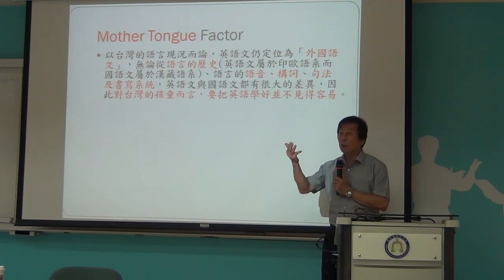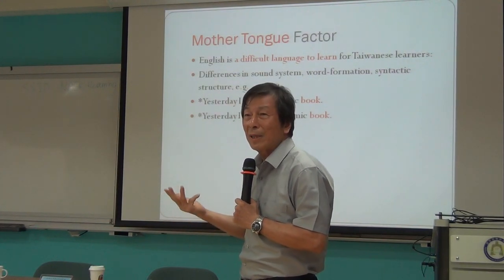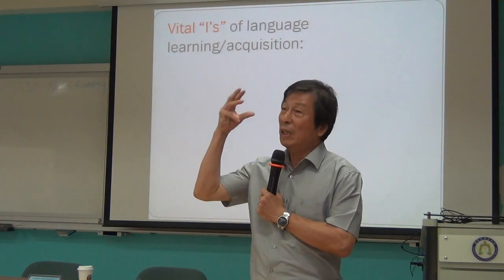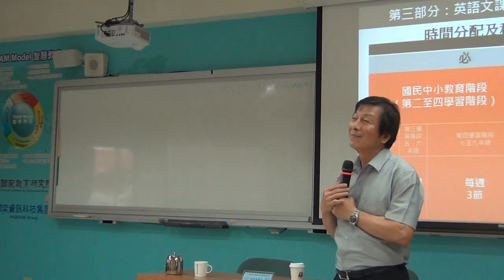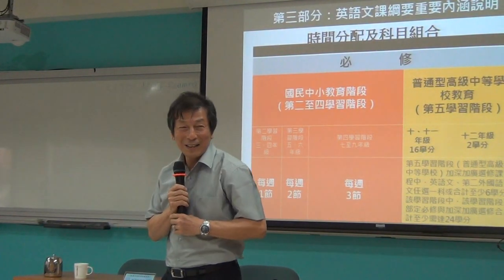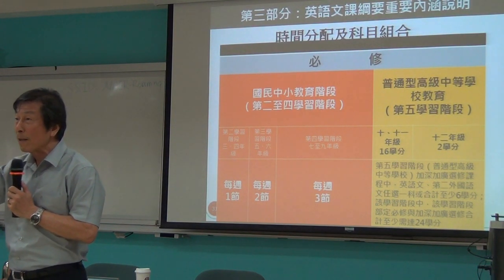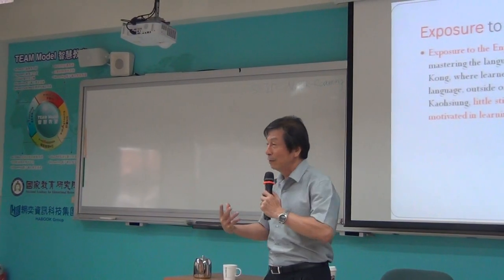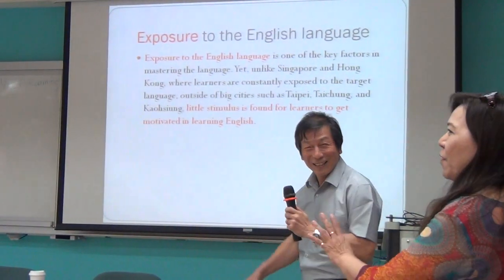2017 Orientation - English Language Teaching in Taiwan Prof. Vincent Chang part2